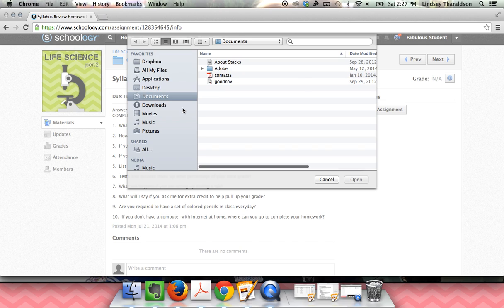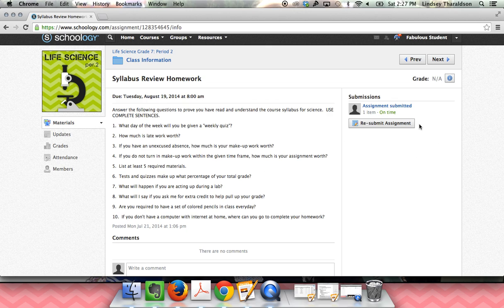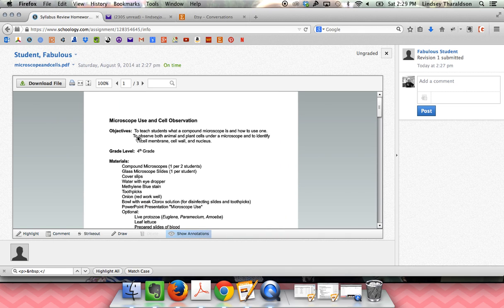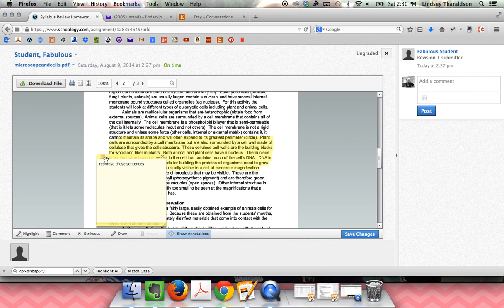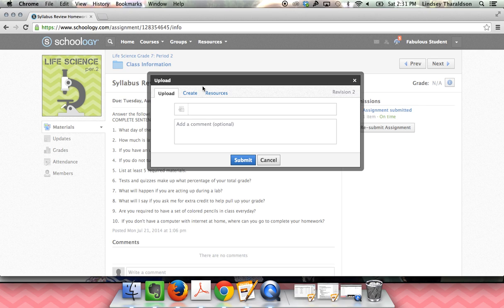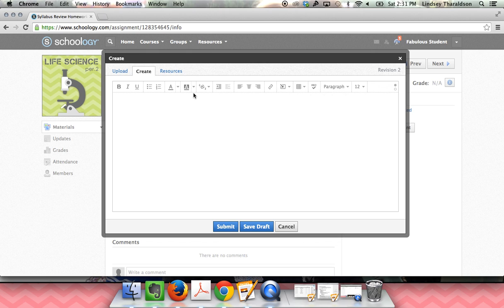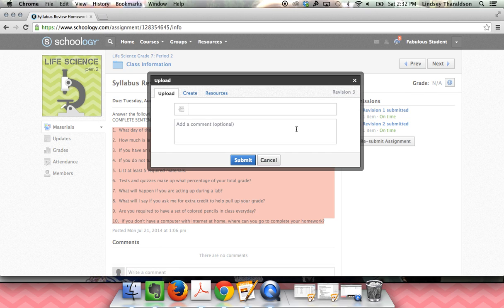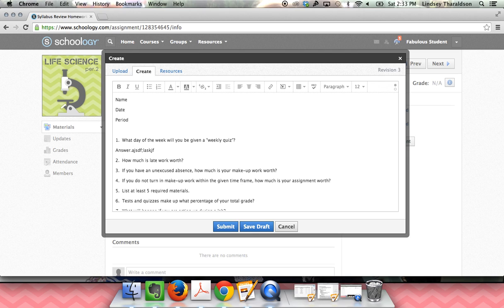Schoology Part 3: Submitting Assignments